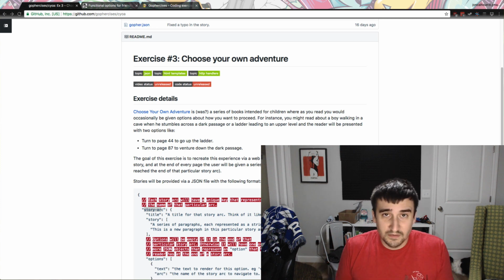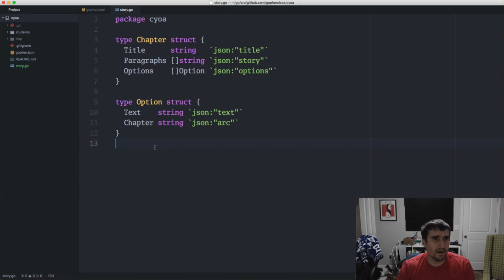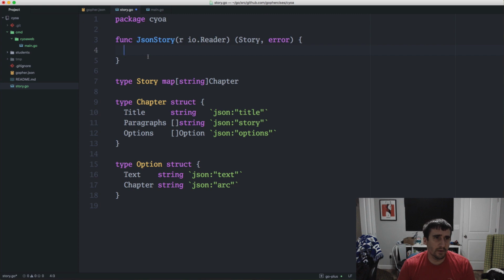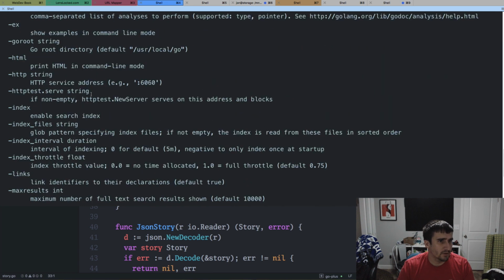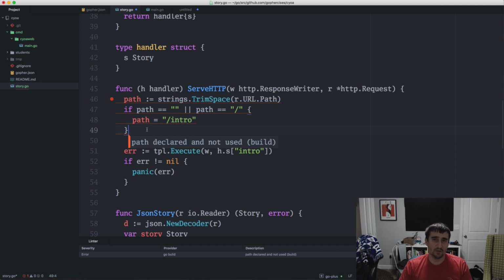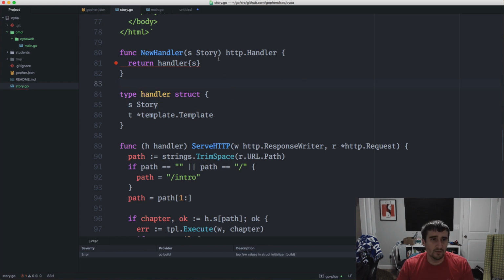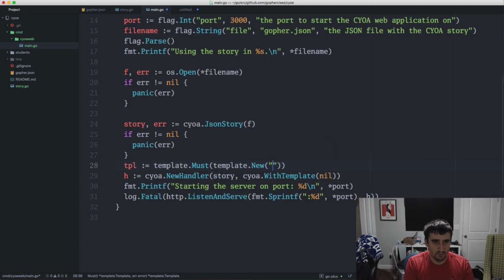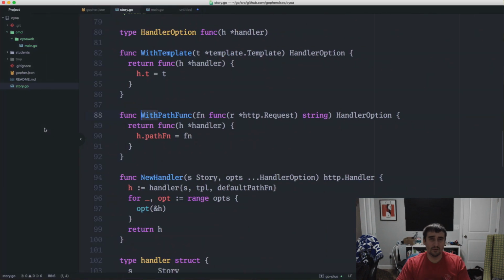Gophercises #3 - Choose Your Own Adventure Book (via website)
Learn how to code a choose your own adventure book using Go and a JSON file defining all the pages and routes in the book.

for all of the exercises, source code, and more.